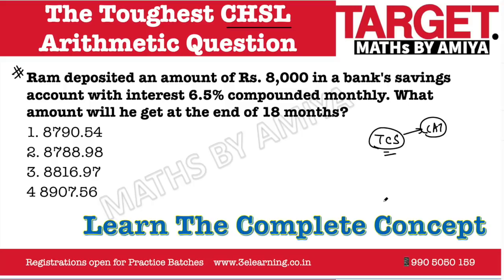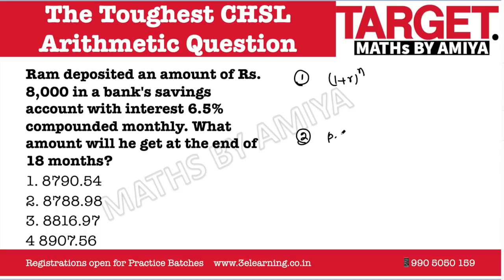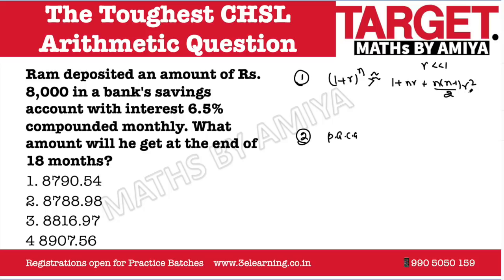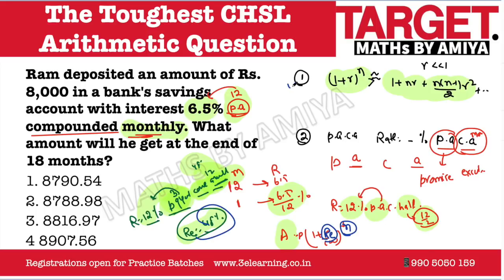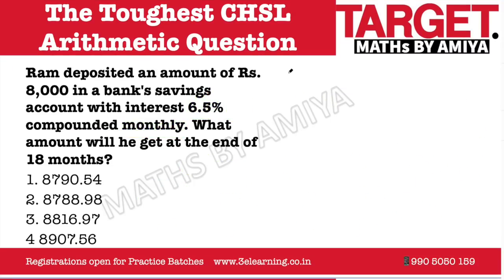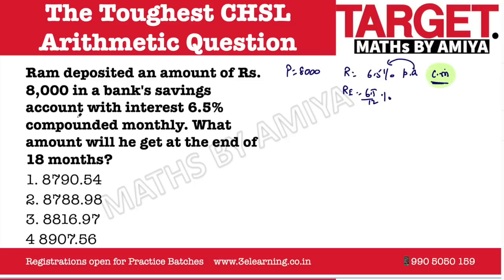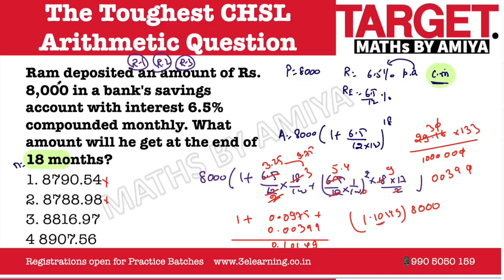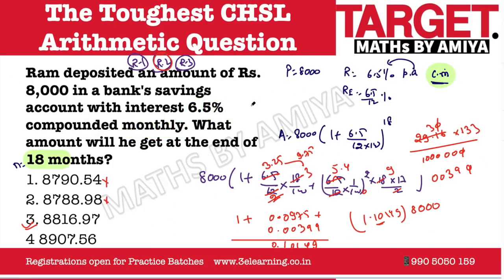Compound Interest CHSL Question: Ram deposited an amount of Rs. 8,000 in , 6.5% compounded Monthly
Arithmetic Question of CHSL : Must For All

Ram deposited an amount of Rs. 8,000 in a bank's savings account with interest 6.5% compounded monthly. What amount will he get at the end of 18 months?
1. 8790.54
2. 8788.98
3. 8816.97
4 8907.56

1. CAT QA + DI LR [Live + Recording]
2. CAT Complete Geometry [Geometry + Mensuration + Coordinate] [Live + Recording]
3. CAT Time Speed Distance [Recording]
4. CAT Algebra + Functions + PnC + Probability + Number System [From 25th Aug]

Upcoming
1. CAT MOCKs
2. CAT Crash Course [ Boot Camp]
3. CAT Practice Batch [Score Booster]
4. SNAP Score Booster
5. XAT Enhancer

SSC 2019
1. Mains Mocks [20+10]
2. Mains Practice [ Boot Camp]
3. Mains Full [Recording]

1. SSC COMPREHENSIVE [FULL MATHS + DI] up to Mains

1. BANKING Comprehensive 2020 - Upto Mains

BEST CONCEPTS FOR REVISION: PLAYLIST ARE :

1. MBE - Must Before Exam

3. QUANTaBILITY + Question A Day